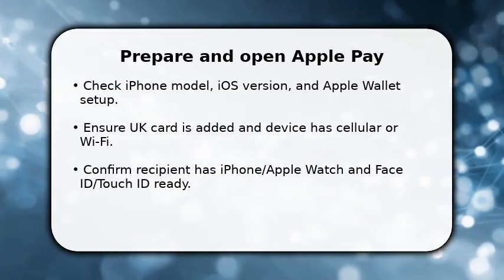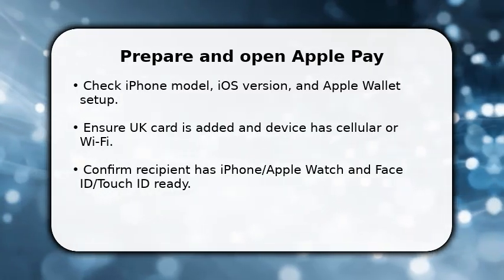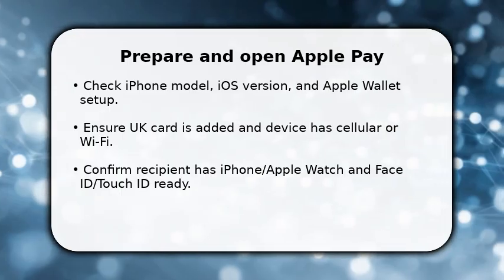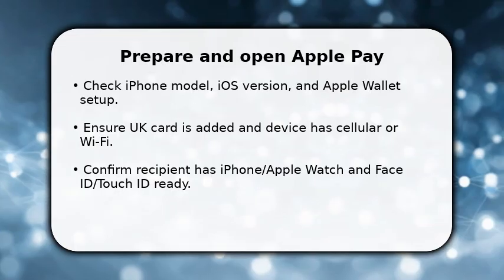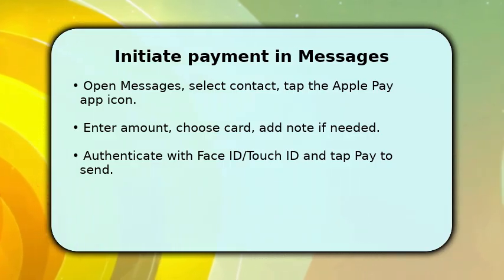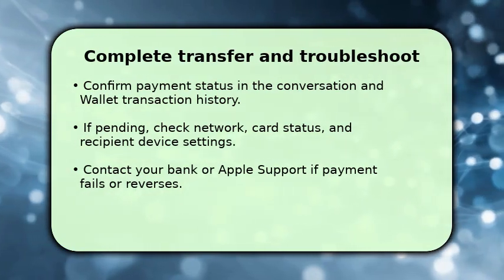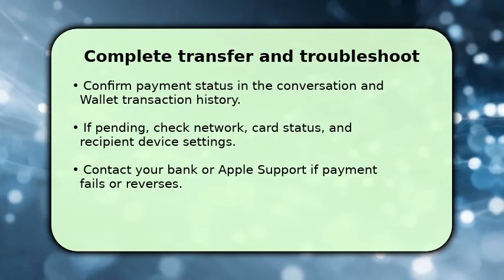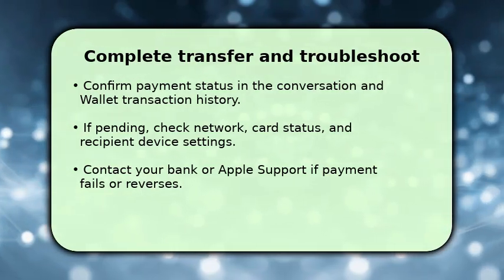How to Apple Pay Someone Uk - Step by Step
Learn the step-by extricate process of using Apple Pay to send money in the UK with our comprehensive guide. From setting up your device and account, navigating payment apps like Starling Bank or Monzo, all the way through making a transfer securely - we cover it here.

Apple Pay, send money using Apple Pay, UK mobile payments, Starling Bank app for iPhone, Monzo and Apple Pay integration,